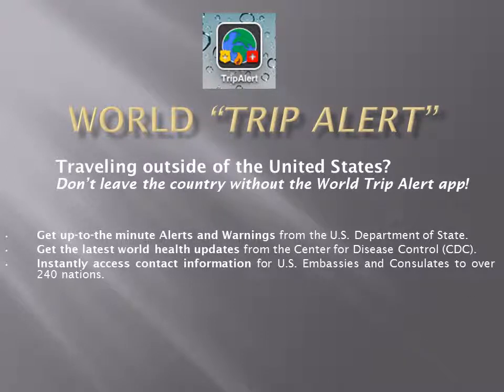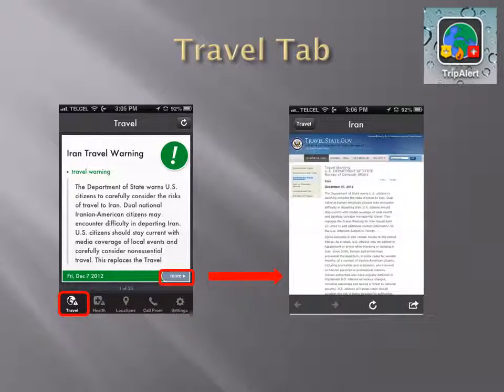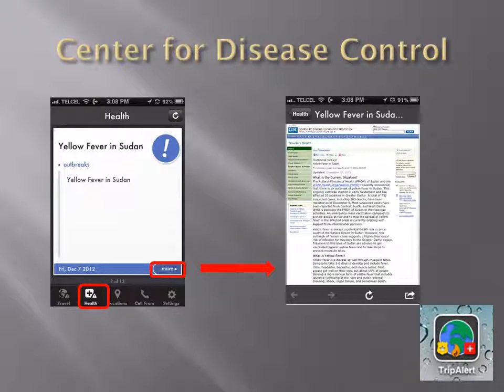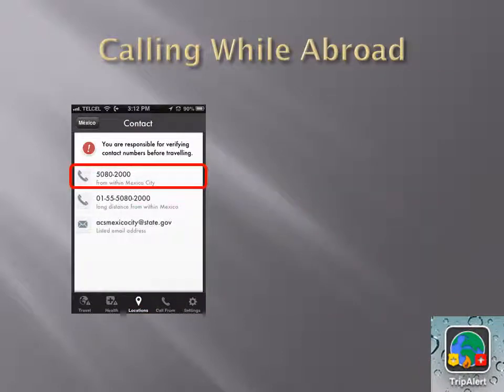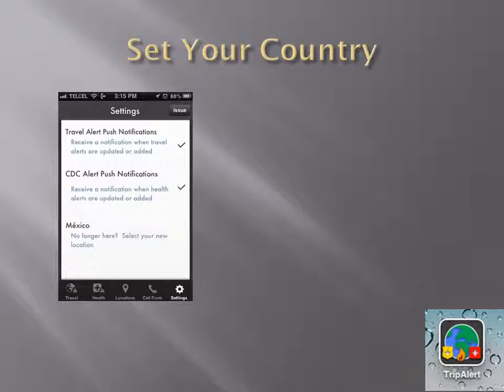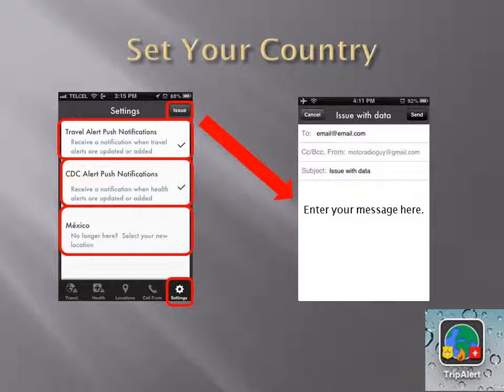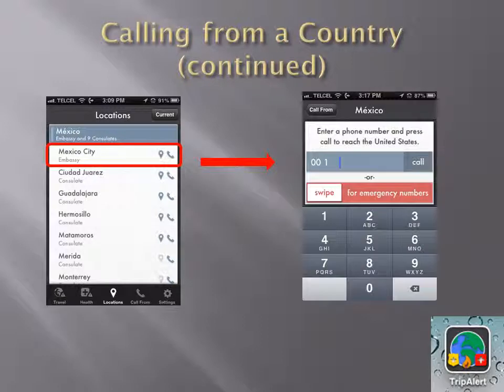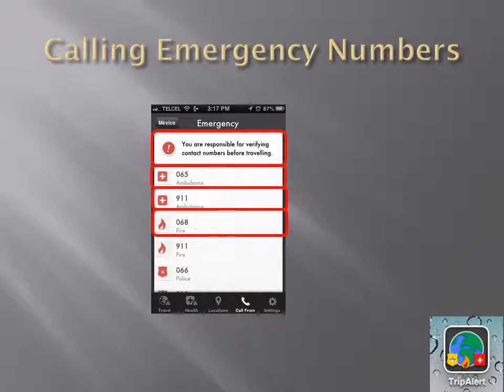WORLD Trip Alert Overview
Traveling outside of the United States?  Don't leave the country without the World Trip Alert app!  Get up-to-the minute Alerts and Warnings from the U.S. Department of State.  Get the latest world health updates from the Center for Disease Control (CDC).  Find local emergency numbers in the country you're visiting quickly and call right from your iPhone with just the swipe of a finger!  Calling numbers back in the U.S. is a snap with exit codes already built in!